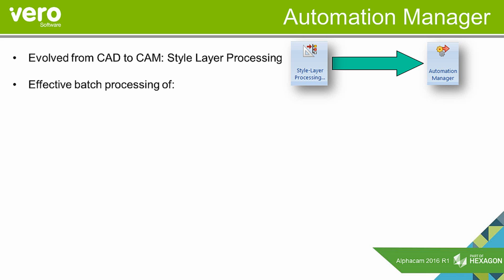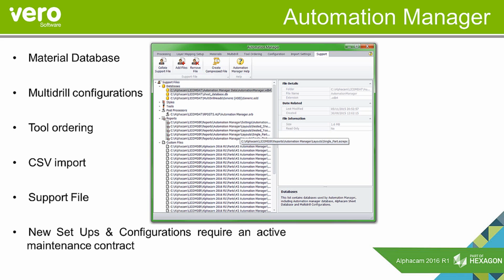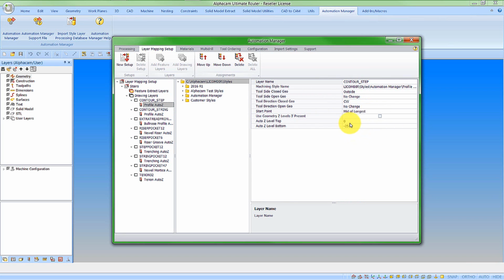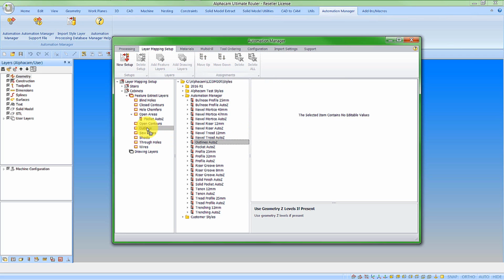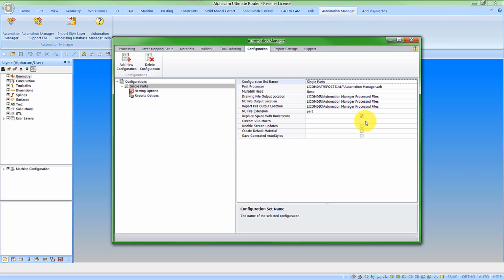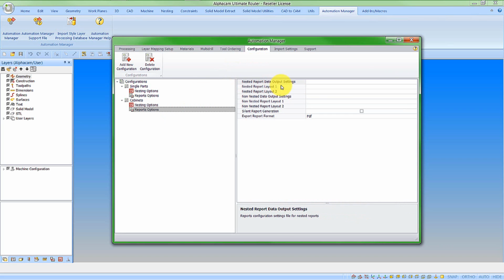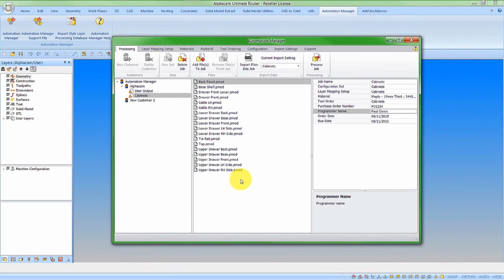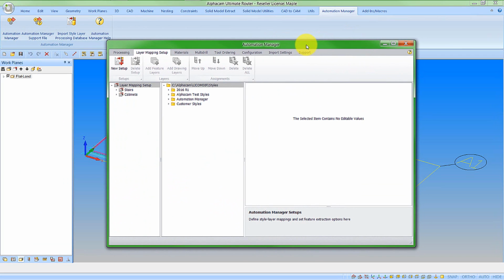Automation Manager | Alphacam 2016 R1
A new application that incorporates various aspects of the CAD/CAM process from different areas of Alphacam and allows you to set them all from a single dialog, enabling you to work more efficiently. Automation Manager will be the eventual replacement for CAD to CAM; the first release of Automation Manager covers the Style Layer Processing area of CAD to CAM.